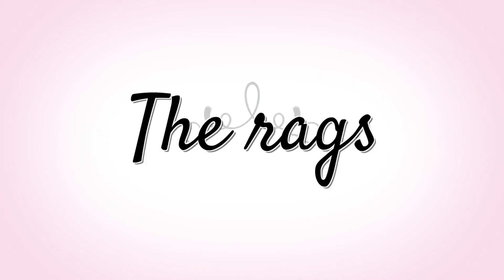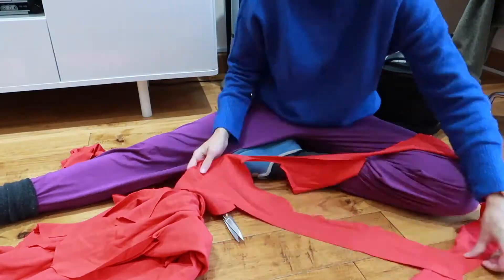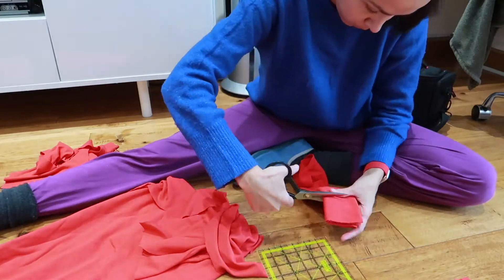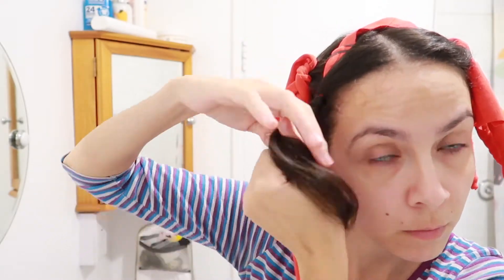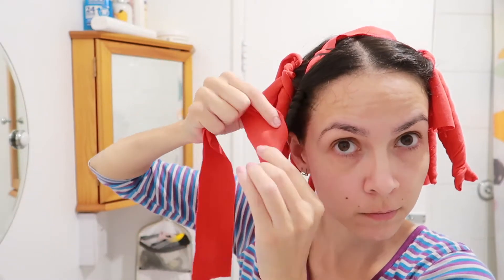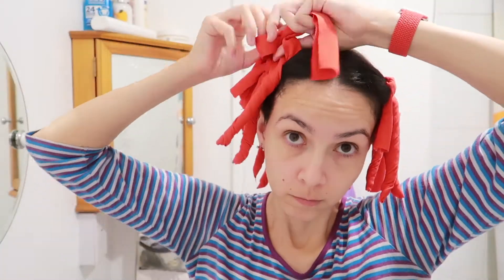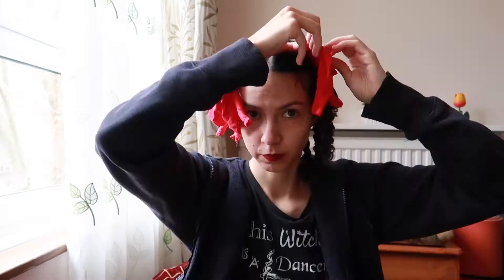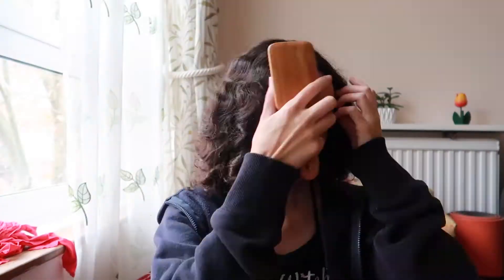I tried rag curls for the first time | Heatless curling method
It’s been a while, people of the internets! My petticoat video is taking longer than expected, so I bring you a short one in the meantime. In this video, I show you my first and latest attempt at using rag curls. This historical curling method (it can be used to achieve those iconic Victorian curls) requires no heat and it’s almost too effective at creating defined curls. I hope you enjoy my first look, it was something! ¬😂

English and Spanish subtitles available.

Camera used: Canon Powershot G7 X Mark II

- St. Anne's Reel by Nat Keefe & Hot Buttered Rum (YouTube Music Library)